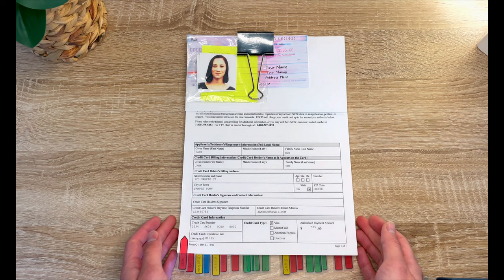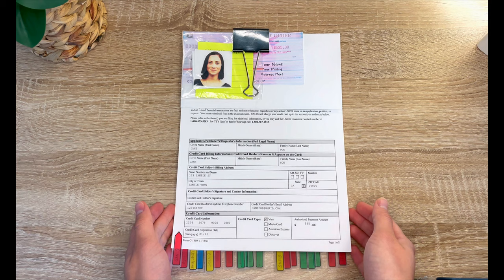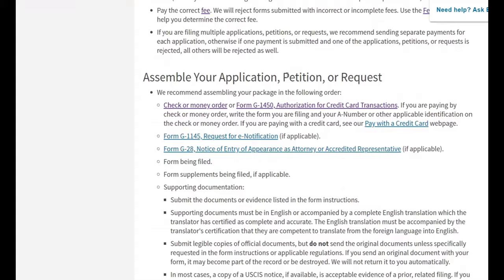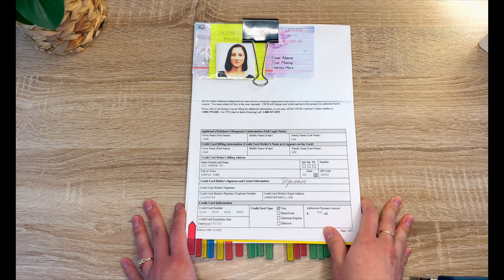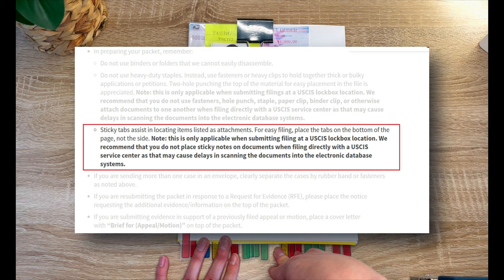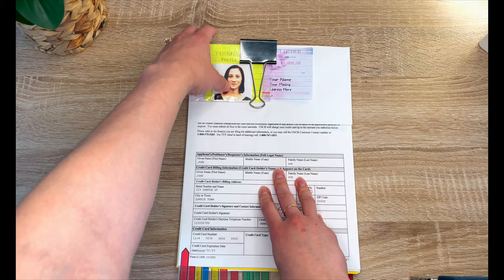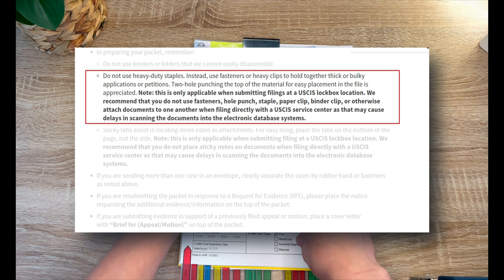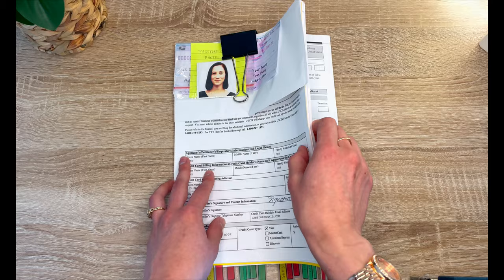ASSEMBLING YOUR GREEN CARD PACKET | Concurrent Filing I-130 & I-485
Time Stamps:
0:00 Intro
01:37 List of Forms for Green Card
02:26 Passport Photos - How Many to Include?
05:12 Payments
08:08 Medical Exam I-693
08:31 Cover Letter
09:58 I-130 Online Receipt
10:39 Colored Dividers
11:18 G-1145
12:25 Expiration Dates, Signatures, and Additional Information Page
13:19 Black & White or Color?
13:38 Photo Evidence Marriage Green Card
14:03 I-130, I-130A and Marital Evidence
14:41 I-485, I-864
15:22 I-765, I-131
15:52 Sticky Tabs Debate
16:14 Clips Debate
16:43 OTHER TIPS
17:18 Where to Send Your Packet?